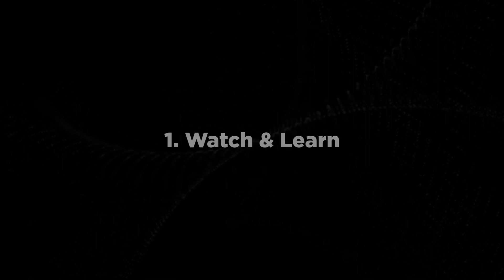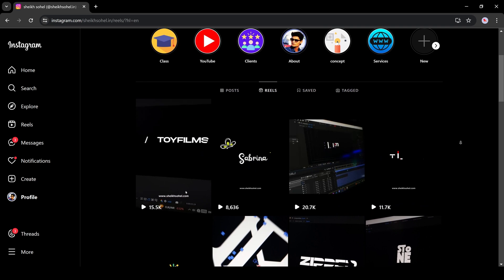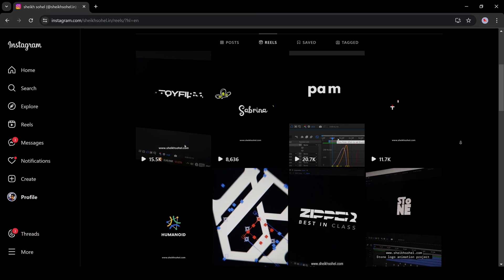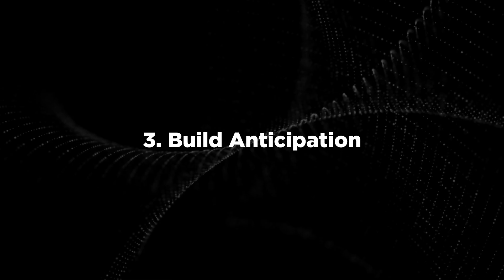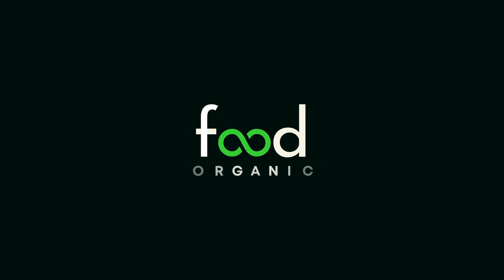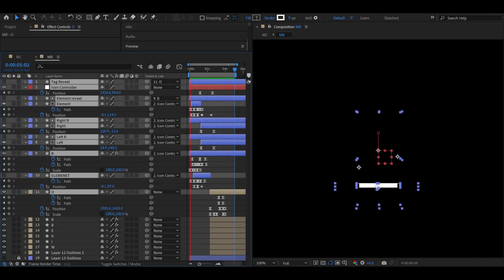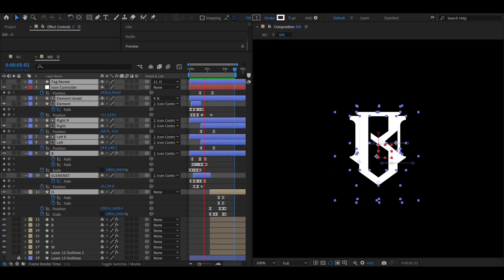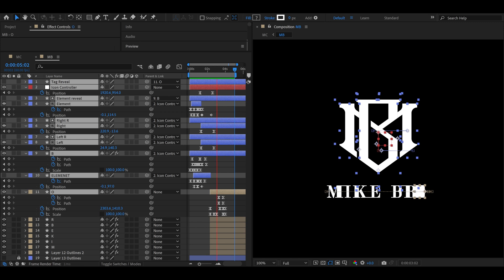5 Essential Tips for Creating Engaging Logo Animations in After Effects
In this video, learn the five key tips for creating captivating logo animations that keep viewers hooked. Discover how to watch and learn from other intros, portray your brand's identity, build anticipation, add dynamic movement, and keep your animations short and effective. Perfect for anyone looking to improve their logo animation skills and make a memorable impression with their logo animation videos.

👏 Related Resources: Want to delve deeper into After Effects?
🎬Nature Logo Animation : Custom Logo Animation in After Effects | Nature Leaf Animation | After Effects Tutorial
🎬 Reveal Logo Animation : Text Logo Reveal Animation in After Effects | After Effects Tutorial
🎬 Palm Logo Animation : Custom Logo Animation in After Effects | After Effects Tutorial

Thank you for joining me in this After Effects tutorial!